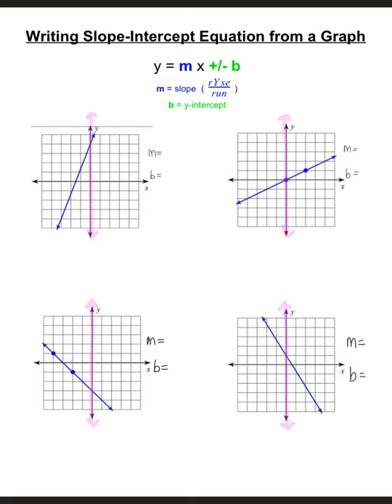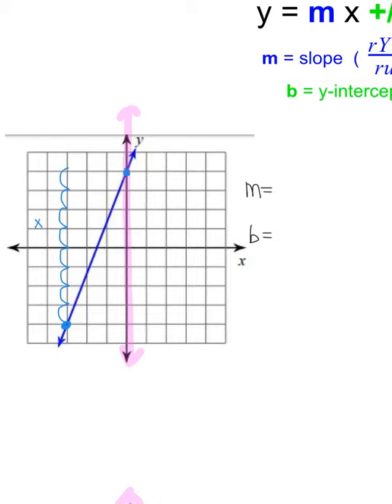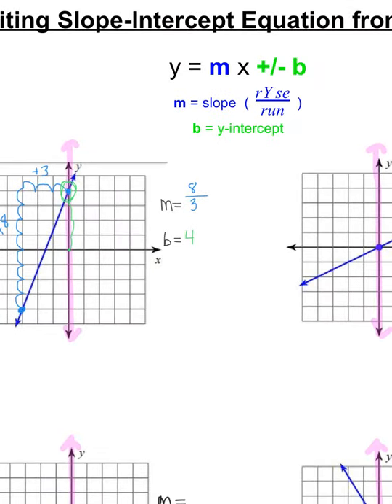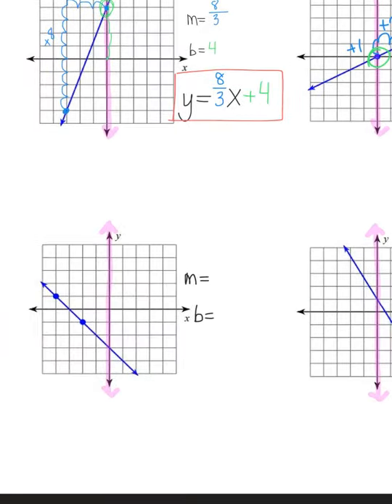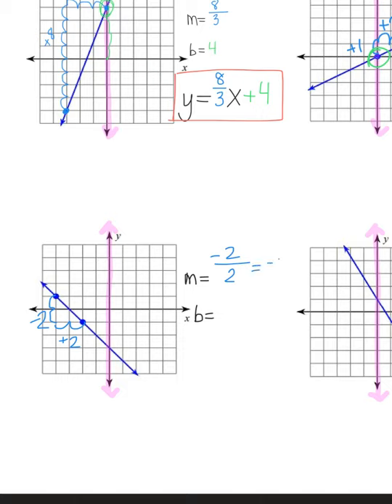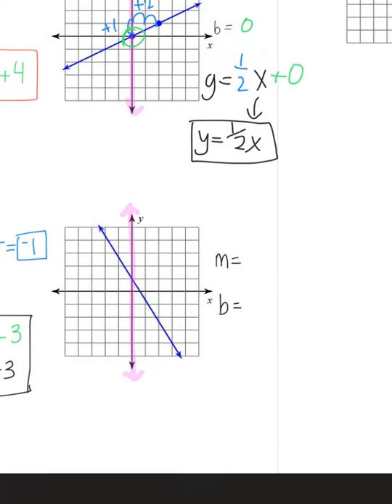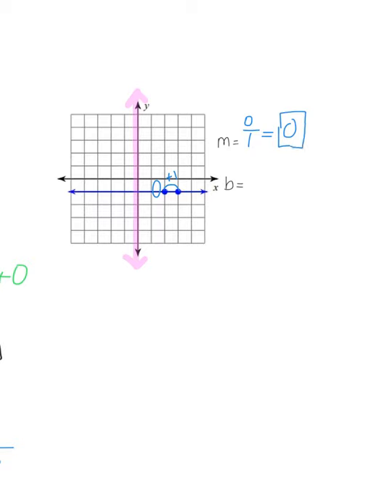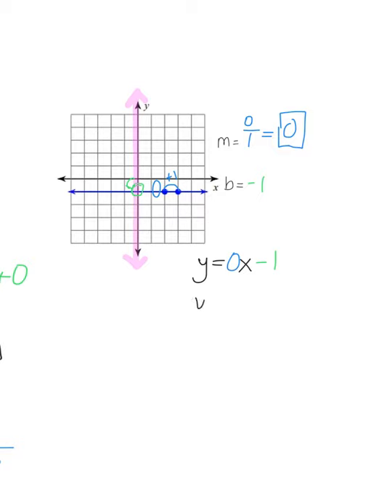Writing slope intercept equation from a graph